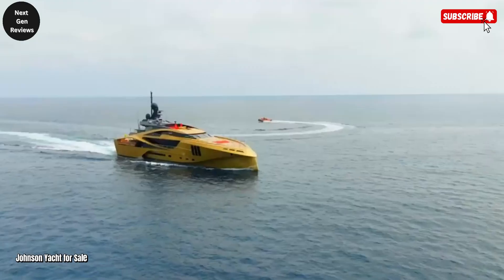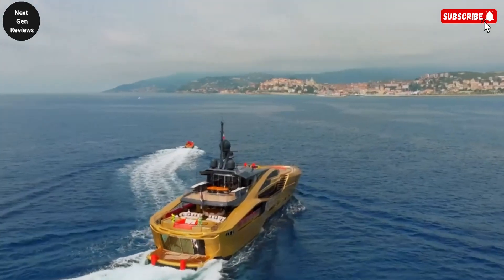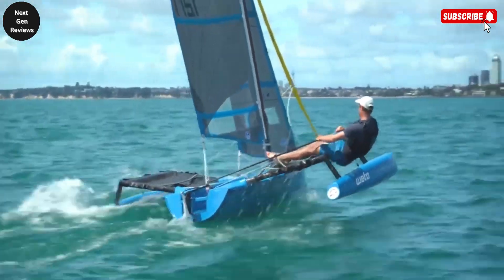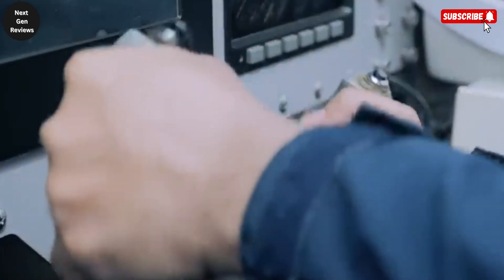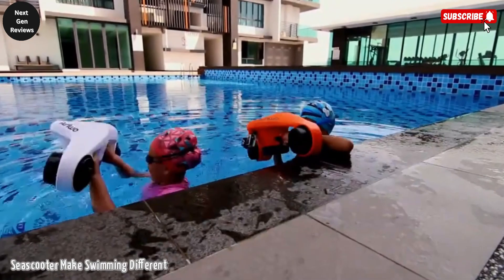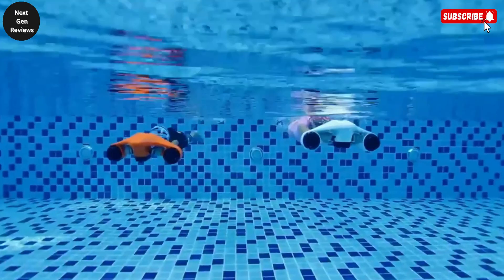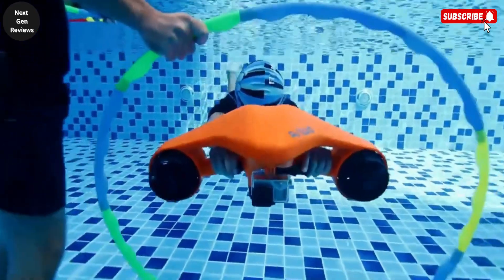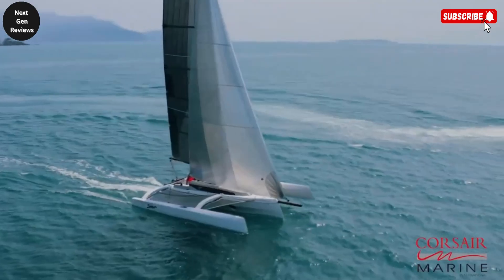Crazy Water Vehicles of The Next Level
DESCRIPTION:
Get ready to dive into the future! 🌊🚤 In this video, we showcase crazy water vehicles of the next level — from futuristic boats and submarines to innovative hydro-powered machines that will blow your mind.

You’ll discover:
✅ The most futuristic boats, yachts, and submarines
✅ Electric and solar-powered water vehicles of tomorrow
✅ High-tech hovercrafts, hydrofoils, and aquatic inventions
✅ The next generation of military, commercial, and personal water transport
✅ How innovation and design are reshaping the future of travel on water

If you love crazy inventions, future tech, and amazing vehicles, this video is for you!